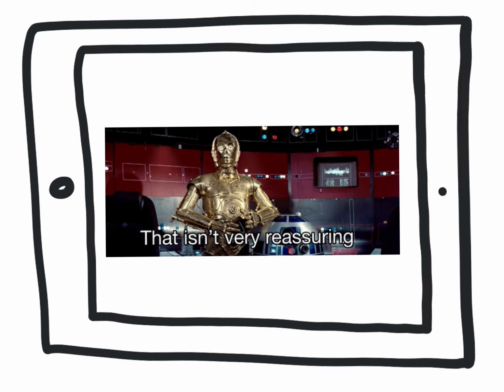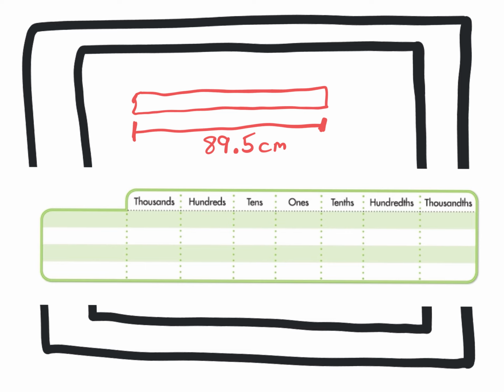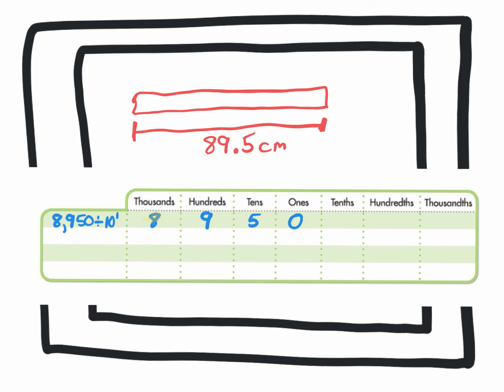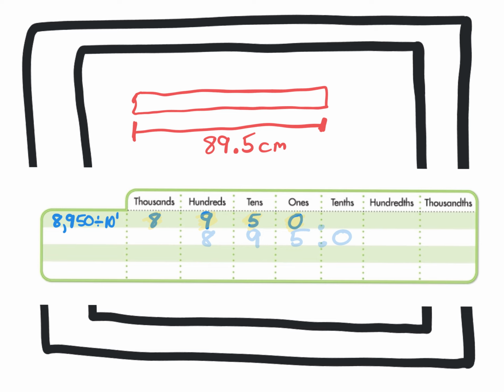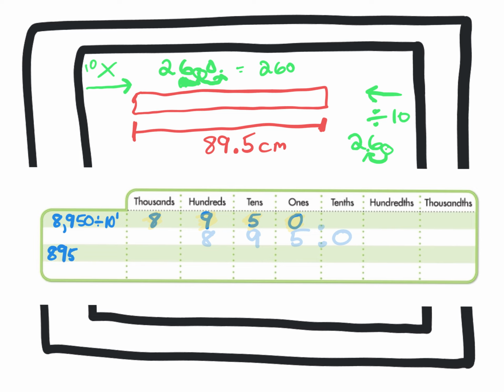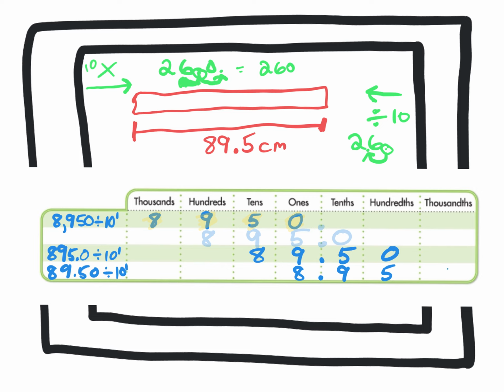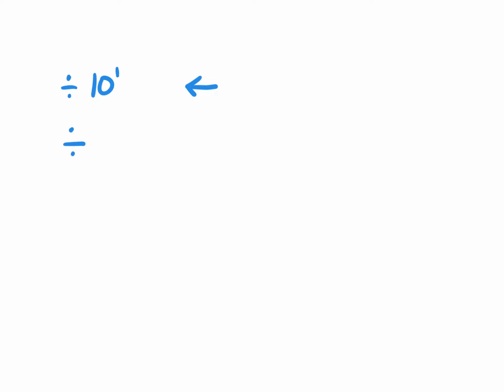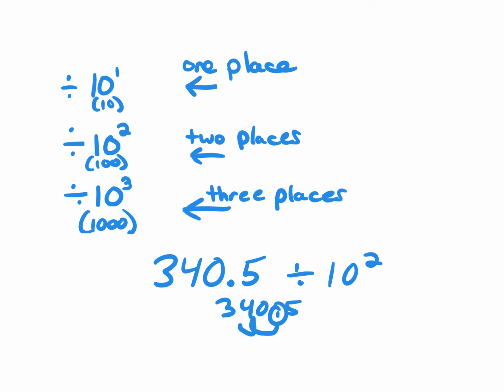6-1 Dividing decimals by a power of 10